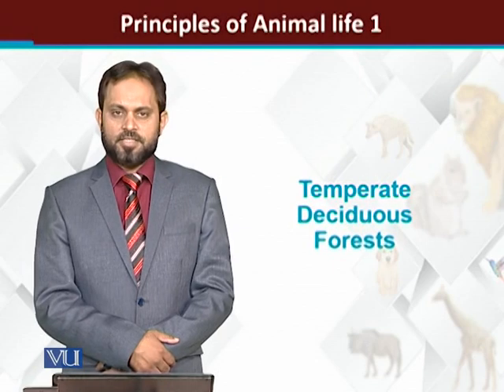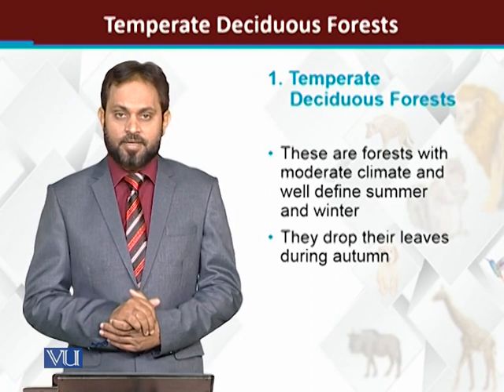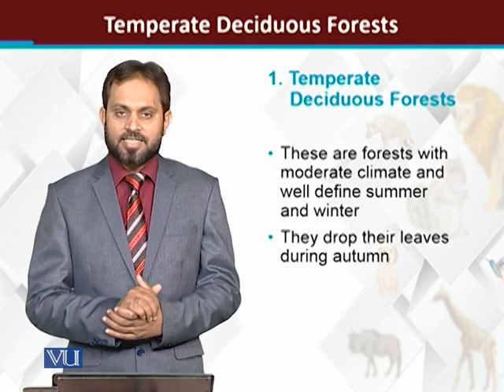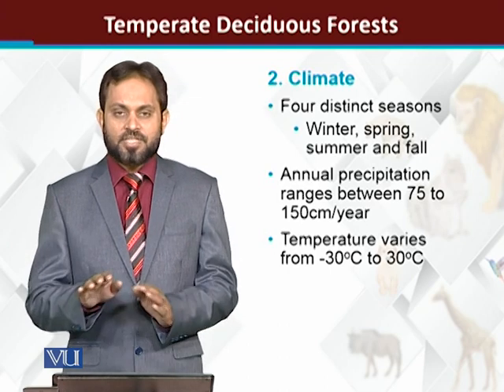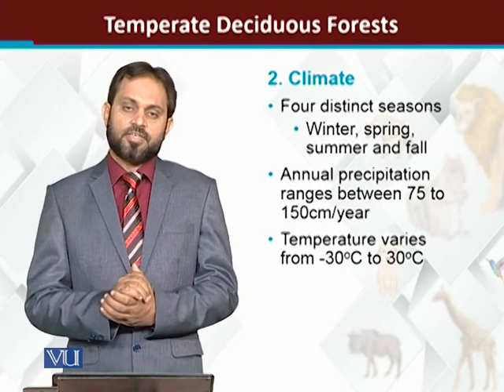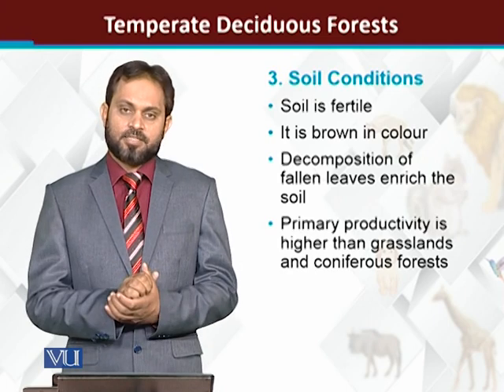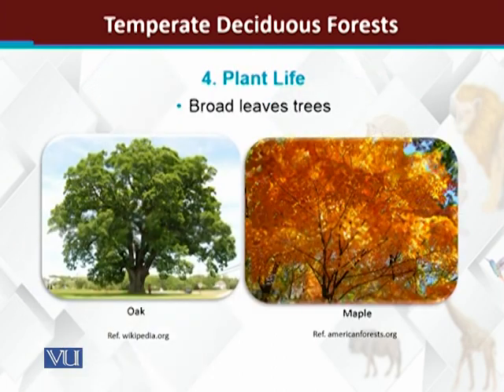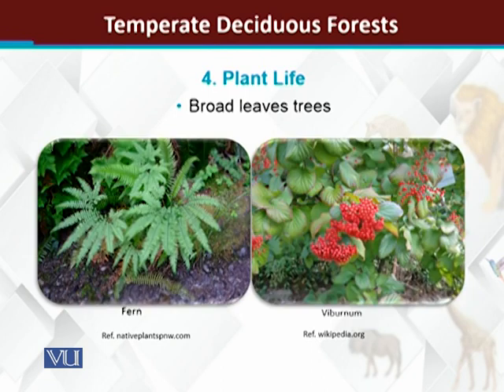Temperate deciduous forests | Principles of Animal Life-I | ZOO514T_Topic250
Topic250: Temperate deciduous forests
by Dr. Muhammad Tariq Zahid